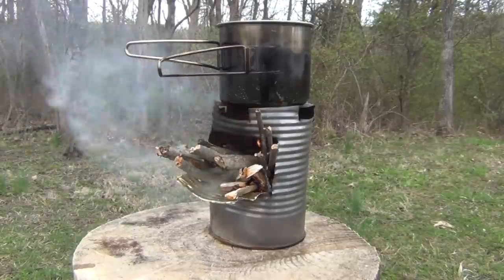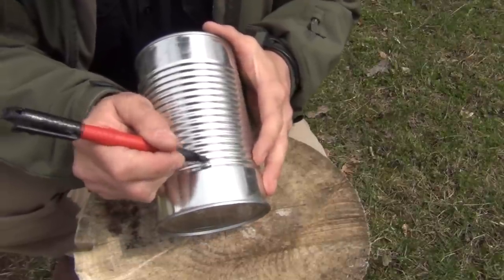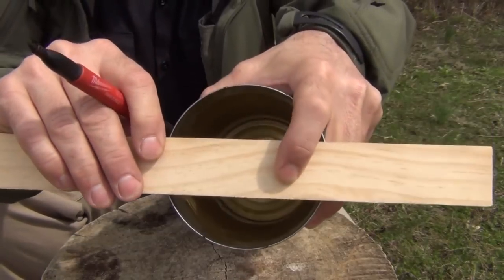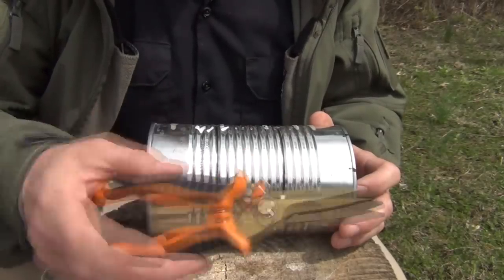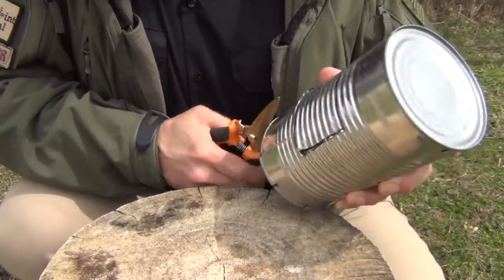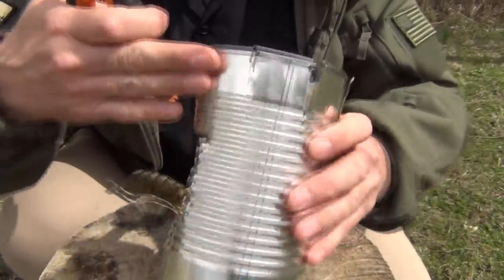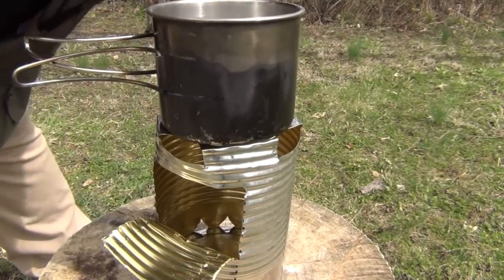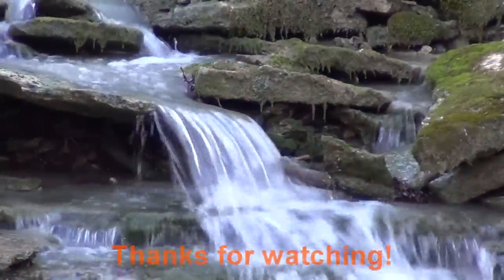NEW HOBO STOVE DESIGN!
Here is a brand new design for a hobo stove that I stumbled upon. It's simple, easy and very effective!